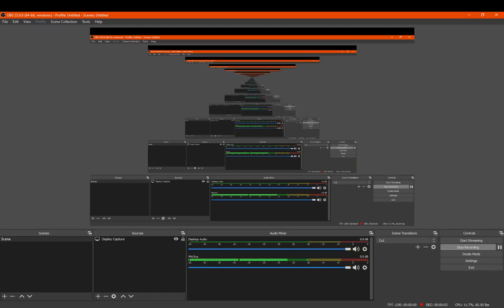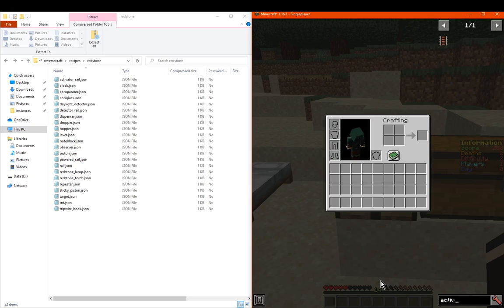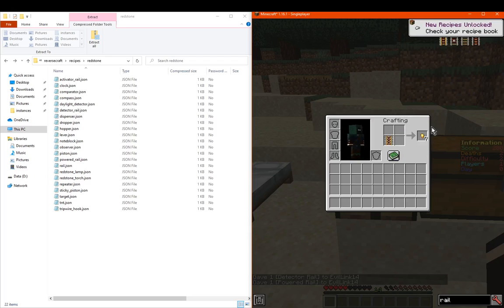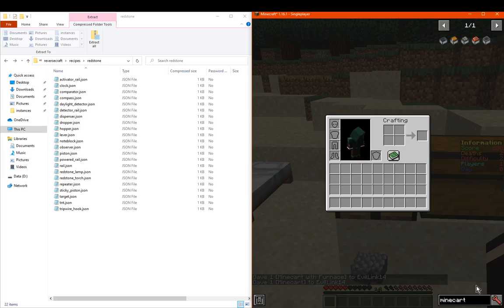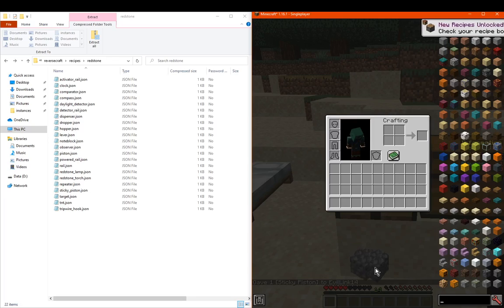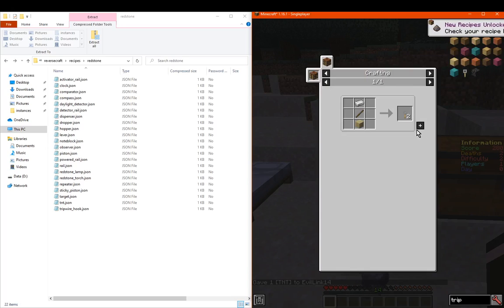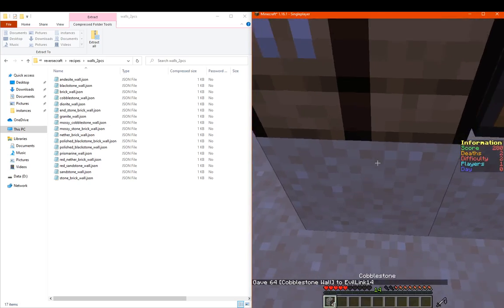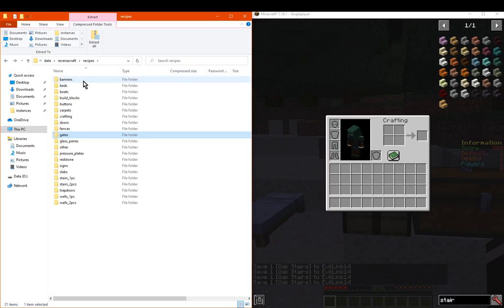ReverseCraft Complete 1.16.1 Datapack Overview Part 3 - Redstone & Remaining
A datapack (the complete but there is split modules) that allows for uncrafting of recipes but you don't get 100% of everything back, it's usually around 1 to 3 that aren't returned to the player.